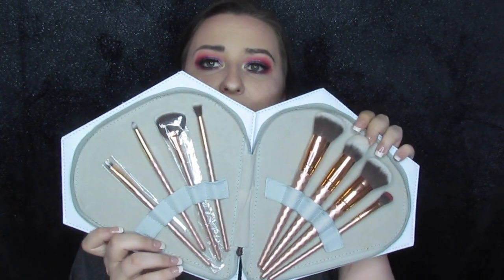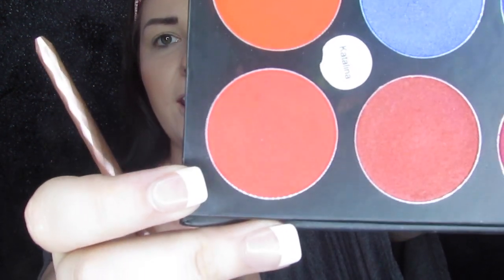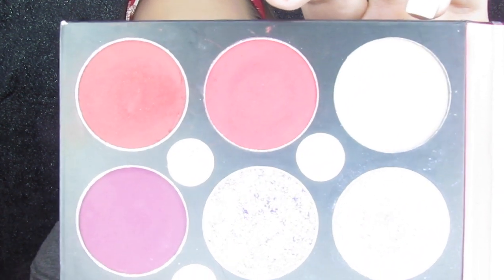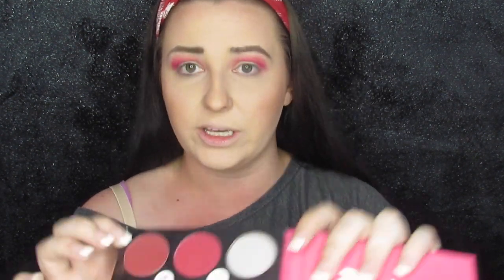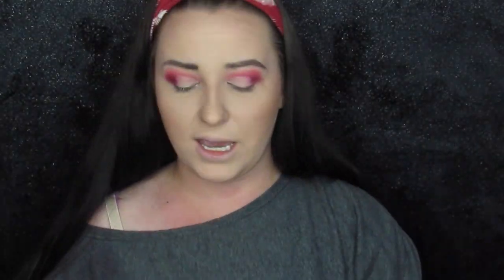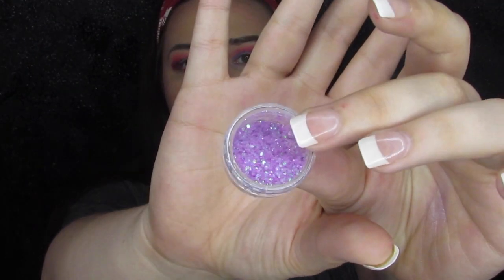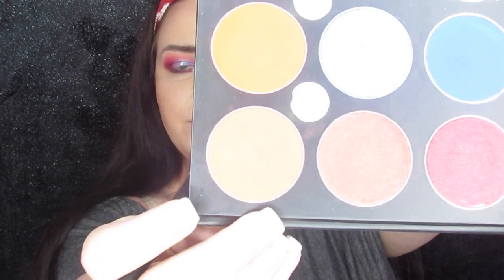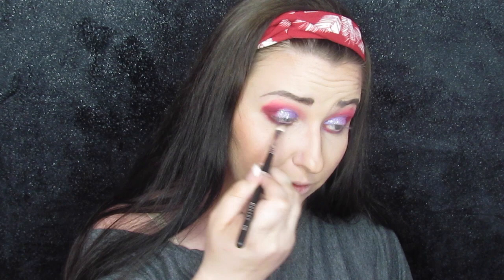PINK & PURPLE GLITTER GLAM | CRATE FINDS | MAKEUP FLO